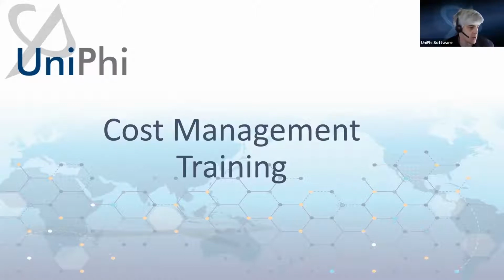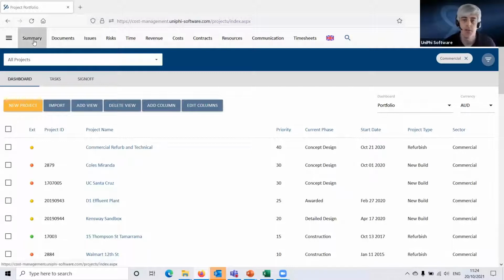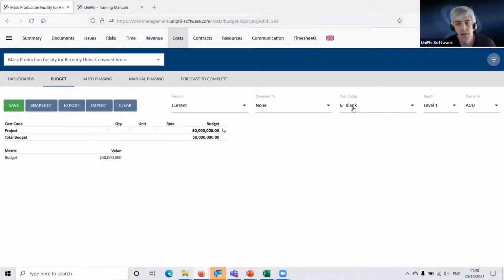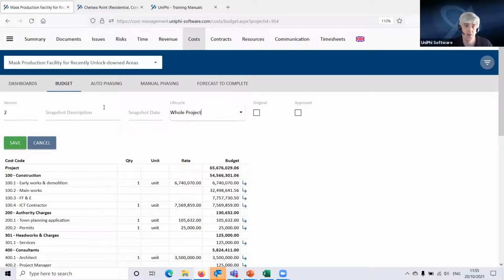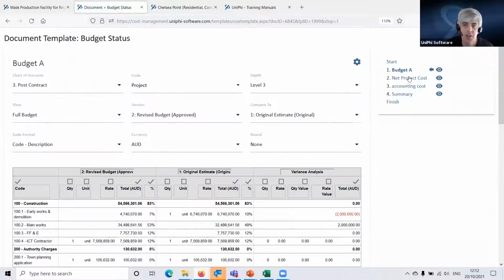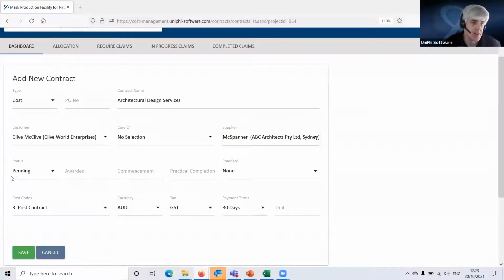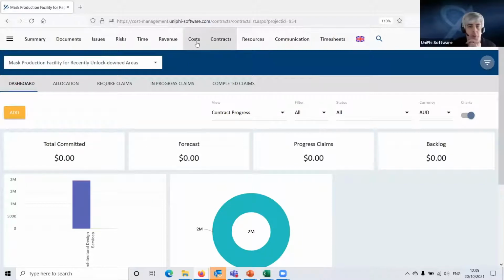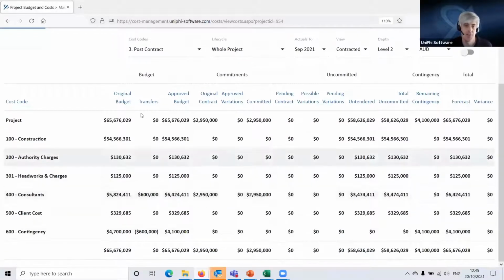Cost management Part I - Budget & Contract Setup